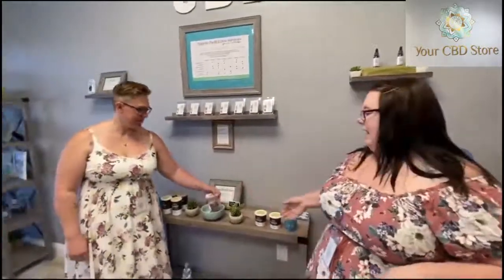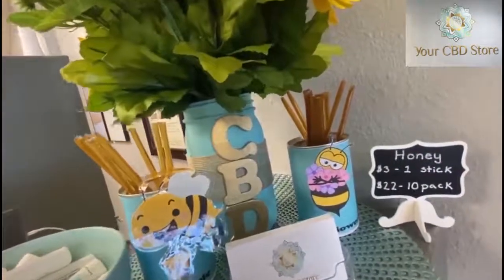YOUR CBD STORE SIERRA VISTA!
YOUR CBD STORE SIERRA VISTA! LOCATED IN THE SAFEWAY PLAZA Monday through Saturday 10AM-6PM. Support those that support CoolFMonline if you can!

Every Monday they offer a nice discount to the 55+ community and every day they have a standing Veteran's discount! Stop by their store to see what products they have and how they could be implemented in your daily routine.